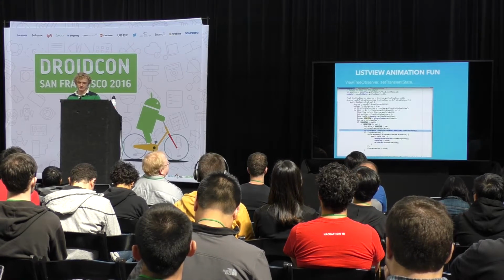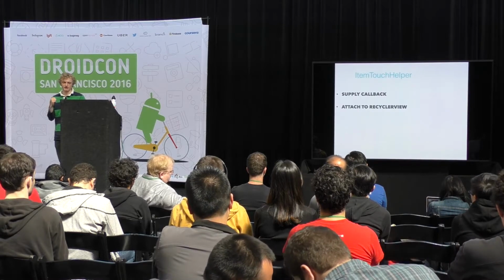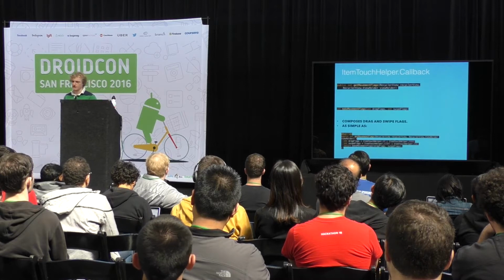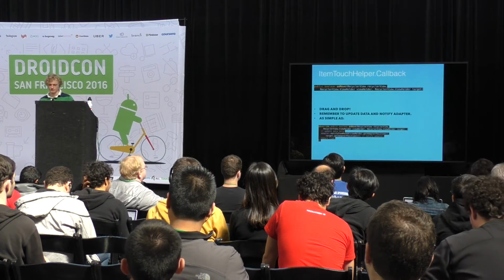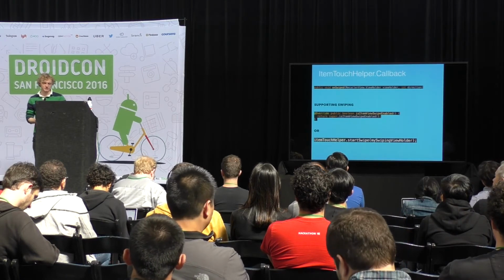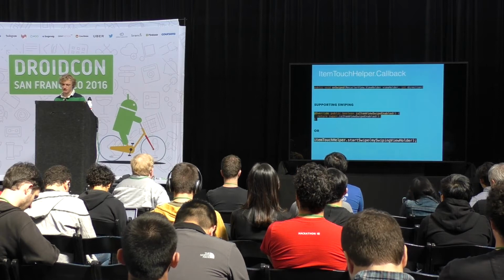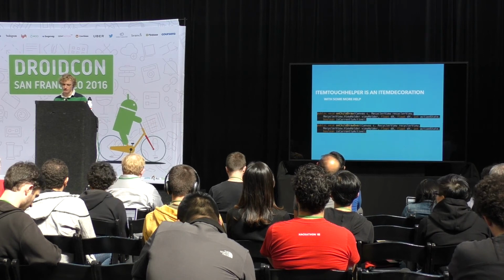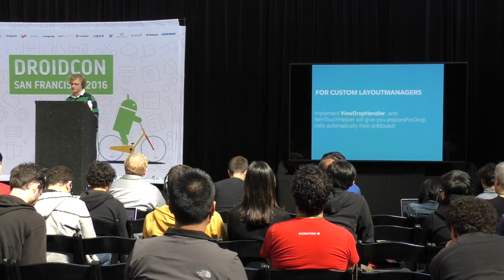Make Lists Magical with RecyclerView's ItemTouchHelper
ItemTouchHelper was added to RecyclerView back in 22.2 and adds a lot of power to responding to touch events in RecyclerViews. Come not just to learn how to make your lists delight users but also to dig into how ItemTouchHelper really works in your RecyclerViews.

Speaker:
Eric Cochran- I strive to build delightful experiences for users' most personal devices. At IFTTT, I have the pleasure of working with a broad range of Android APIs and features across four apps. We love to connect and automate all the things, and Android has been no small part of that dream. I love constantly learning and building new techniques, and Android provides both a great platform and an excellent community for devs.